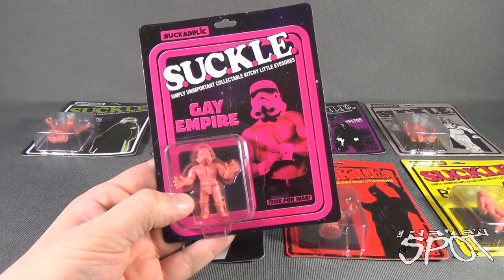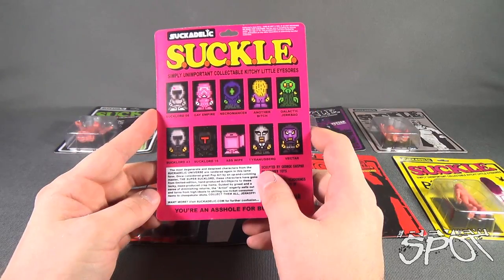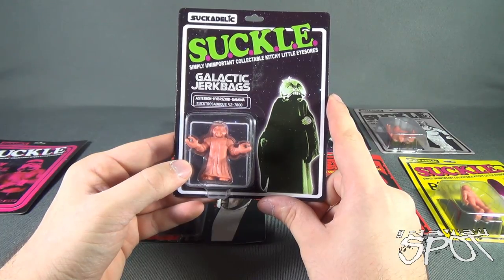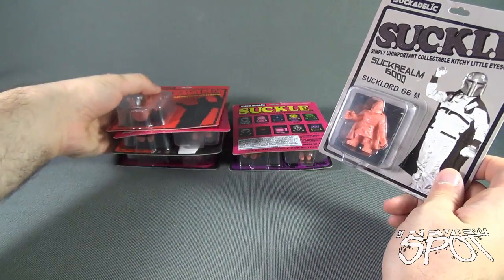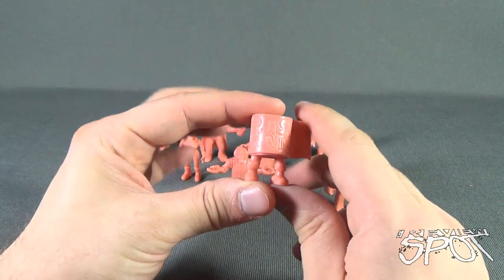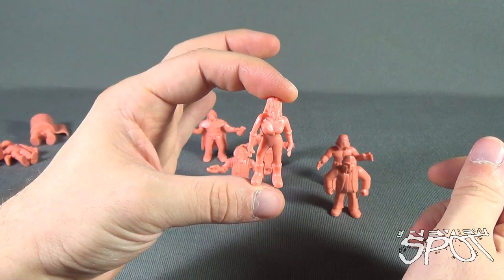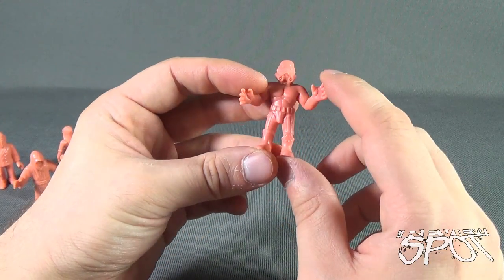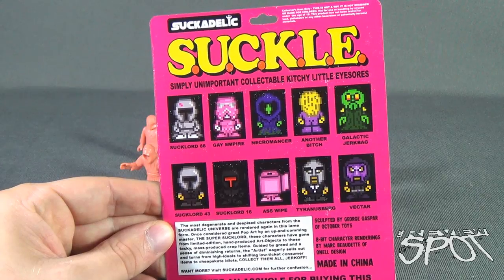Collectible Spot - Suckadelic S.U.C.K.L.E Collectible Figures